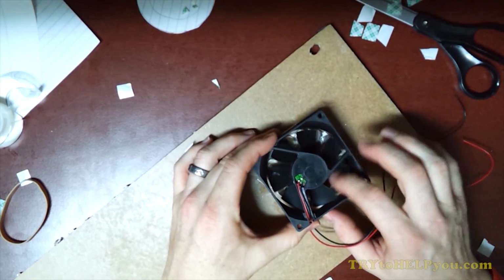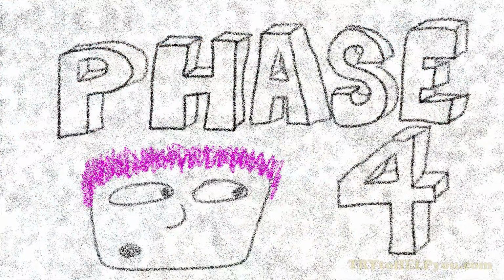RE: Free Energy Magnet Motor fan used as Free Energy Generator "Free Energy" light bulb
There is a guy on youtube, wasaby sajado, with a video regarding free energy and he uses a fan from a computer and magnets to make "free energy".. Minus the Cost of the magnets and other parts i suppose it is free... Anyway, i am very interested in this subject and i have the capability to recreate the machine he has. But little did i know that it would not be as easy as guy in the other video claims it is.. Catch this special edition episode of Free energy motors that dont seem to work on youtube's TRYtoHELPyou channel.

Once again, the channel name is wasaby sajado and the video is titled Free Energy Magnet Motor fan used as Free Energy Generator "Free Energy" light bulb. Take a look at it.